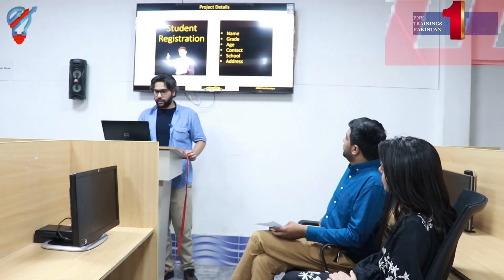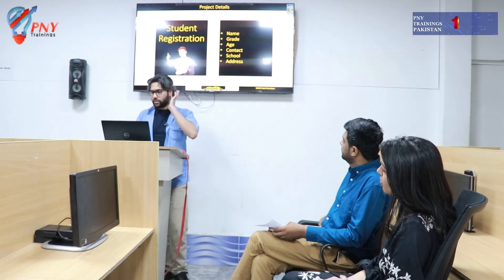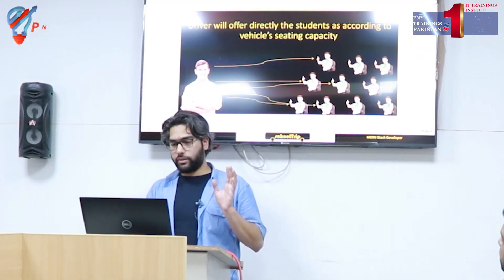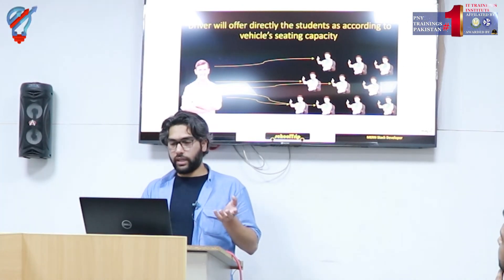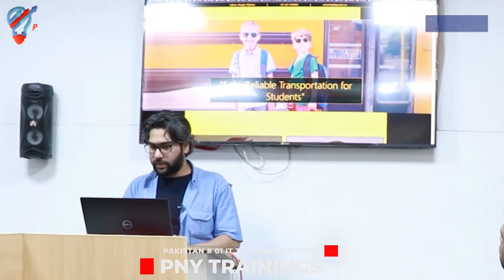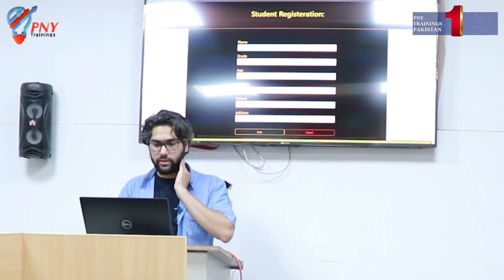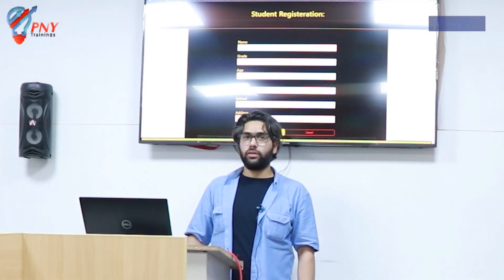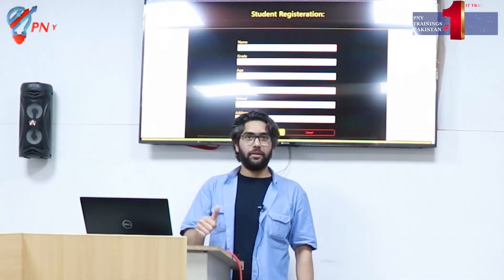𝐅𝐢𝐧𝐚𝐥 𝐏𝐫𝐨𝐣𝐞𝐜𝐭 𝐏𝐫𝐞𝐬𝐞𝐧𝐭𝐚𝐭𝐢𝐨𝐧 𝐨𝐟 𝐂𝐨𝐡𝐨𝐫𝐭 𝟓 | 𝐌𝐞𝐫𝐧 𝐒𝐭𝐚𝐜𝐤 𝐃𝐞𝐯𝐞𝐥𝐨𝐩𝐦𝐞𝐧𝐭 | PNY Trainings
PNY Trainings is Pakistan's number 1 digital skills training institute. We are providing digital marketing courses, web development courses, animation 3d courses, SEO Courses, Artificial Intelligence and more than 100 digital courses to train youth of Pakistan for betterment of Pakistan's economy.

𝐅𝐢𝐧𝐚𝐥 𝐏𝐫𝐨𝐣𝐞𝐜𝐭 𝐏𝐫𝐞𝐬𝐞𝐧𝐭𝐚𝐭𝐢𝐨𝐧 𝐨𝐟 𝐂𝐨𝐡𝐨𝐫𝐭 𝟓 | 𝐌𝐞𝐫𝐧 𝐒𝐭𝐚𝐜𝐤 𝐃𝐞𝐯𝐞𝐥𝐨𝐩𝐦𝐞𝐧𝐭
Students Presented their final Projects and shared their reviews about Learning in PNY Trainings. The Final Presentation of the cohort 5 was held in Allama Iqbal Town Branch of PNY Trainings.
🔸In this era of Money Making Skills, PNY Trainings is boosting Career of graduates with MERN Stack Bootcamp Program for free.

Visit our
👉Head Office Address:
Office # 01, Level # 14, Arfa Software Technology Park, Ferozpur Road Lahore, Pakistan